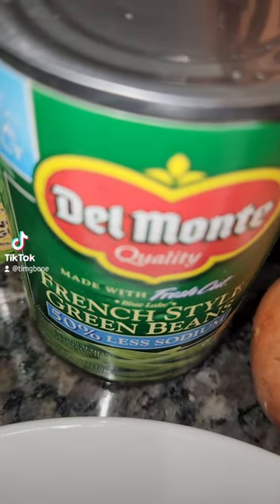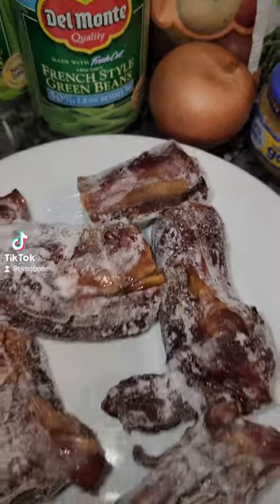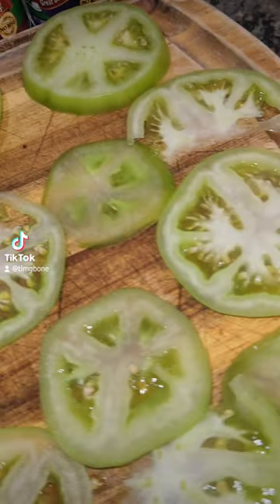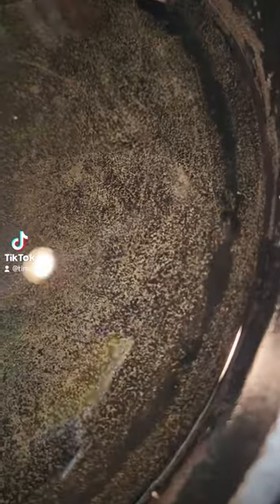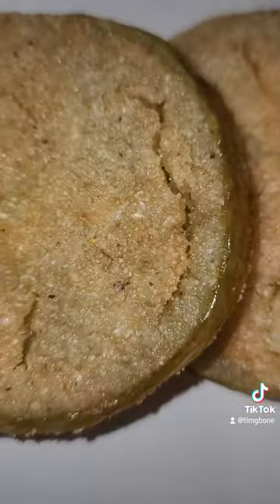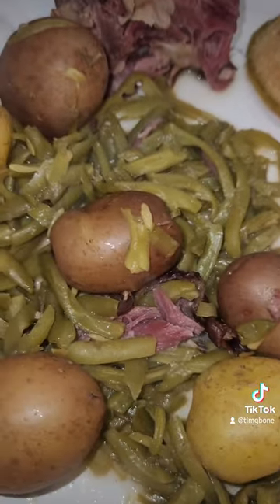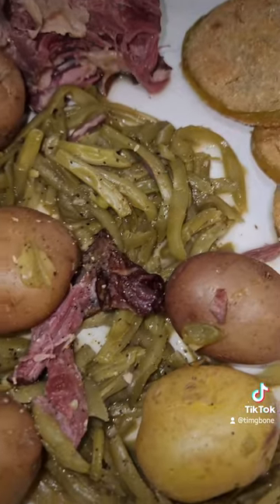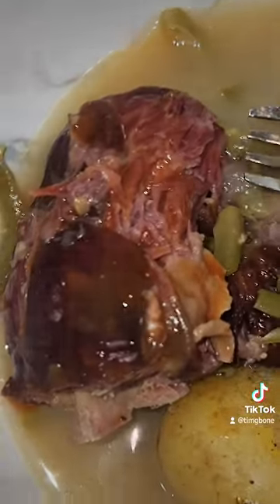Green Beans &Potatoes